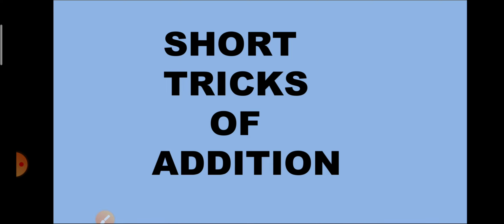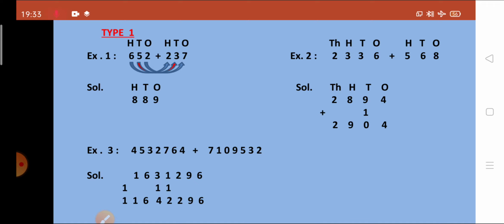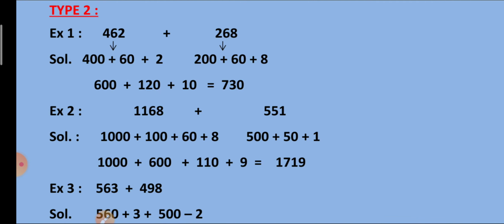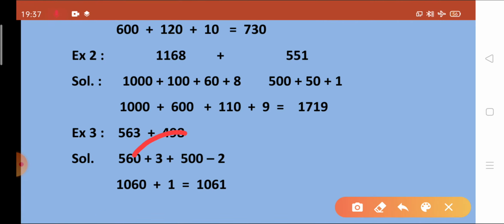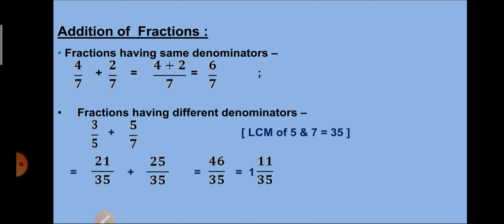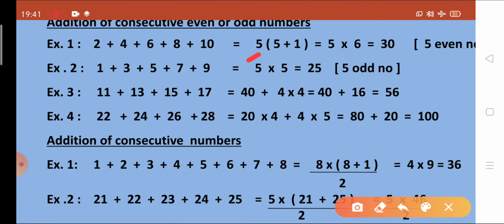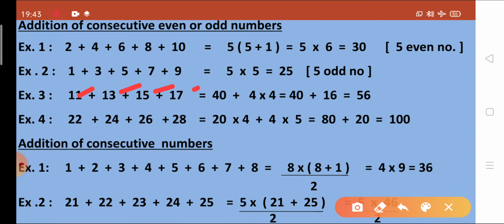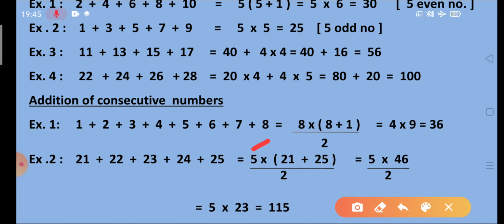Short tricks of Addition of a number in English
hi
 In this video i have reveled 10 different ways of addition of numbers. Mental maths trick has been used . This will help you to do your calculation fast.
My name is Jitendra singh  and I am a Mathematician. I love playing with numbers and would like you all to know the logic behind any calculation. Just Think, what if you're able to calculate mentally without writing down anything on paper? You'll be able to crack any exams by managing your time with these tricks that I've shown in all of my videos.